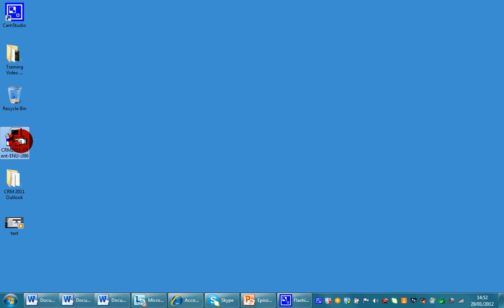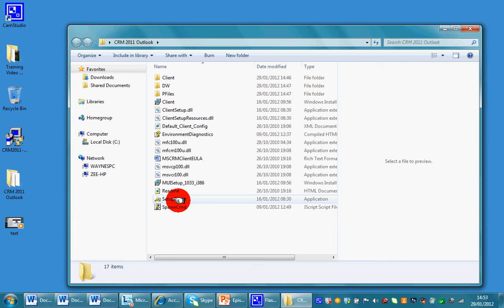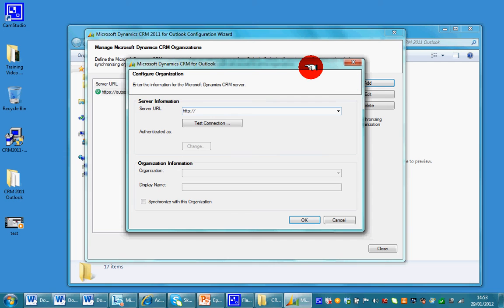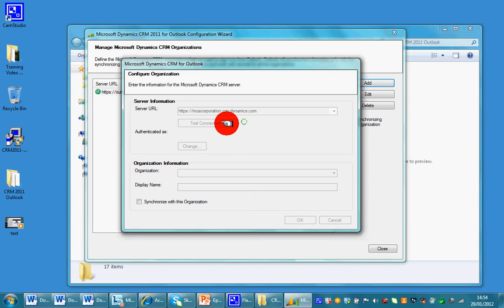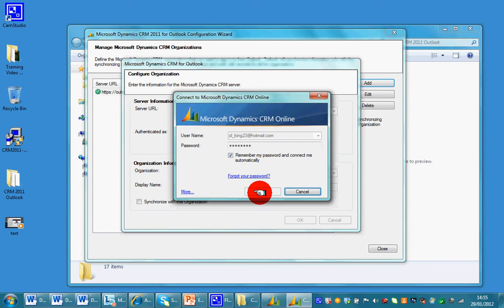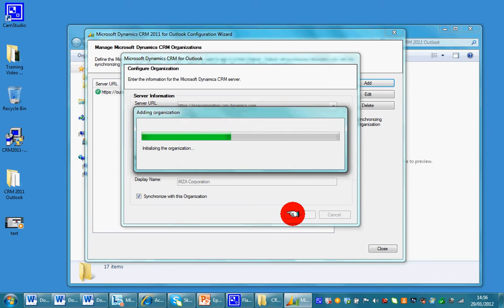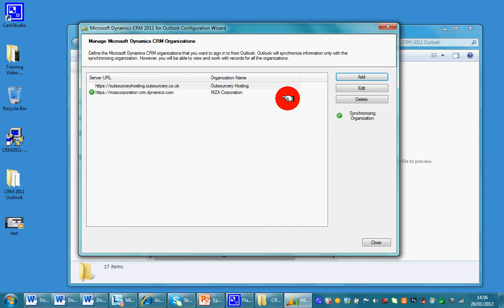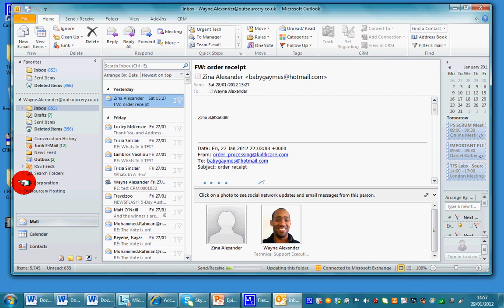CRM Outlook Client Install